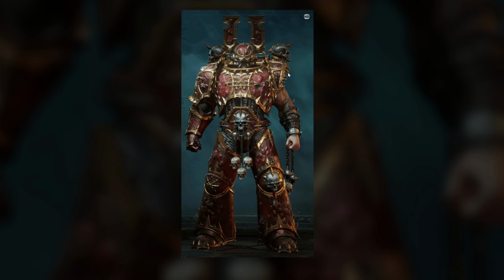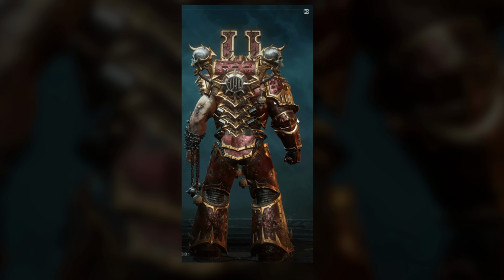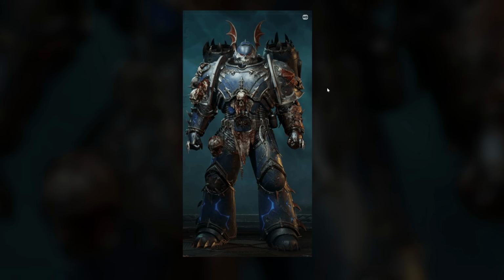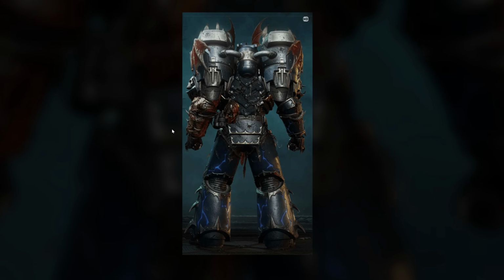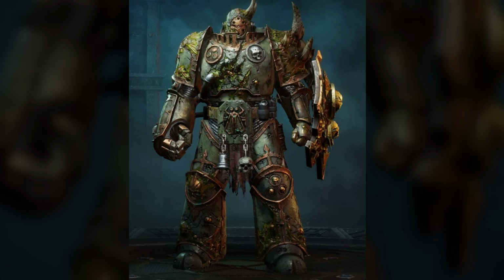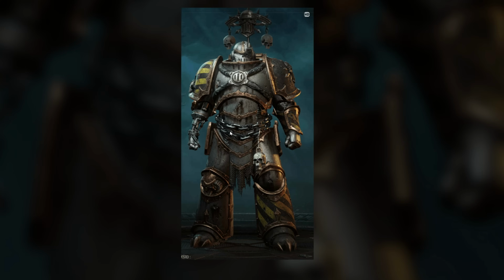Another HUGE Chaos Leak in Space Marine 2! Alpha Legion, Night Lords & MORE coming soon...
What's up everyone, welcome to Behind The Grind where we critique and review your favorite video games. Today, we're taking a look at Space Marine 2’s newest Chaos Champions, coming soon!
PC Specs:

Starforge Systems Voyager III Pro
CPU Cooler - Starforge Custom Bitspower 360 mm Liquid Cooler
RAM - Teamgroup Delta RGB 32GB DDR5 6000 CL38 (2x16GB)
Motherboard - MSI Pro Z-790-P Wifi DDR5
Graphics Card - GeForce RTX 5080 16GB
Cables - CableMod Pro MeshMod Sleeved Cable Extensions (Black)
Primary Storage - 2TB PCIe 4.0 NVME (min 7,000 read)
Power Supply - MSI MAG A1000GL Gold PCIE5
RGB Fans - 6 x Bitspower 120 mm ARGB
Case - Lian Li O11D Evo RGB Mid-Tower (Black)
Add. Components - Starforge Plate Light
Op. System - Windows 11 Home